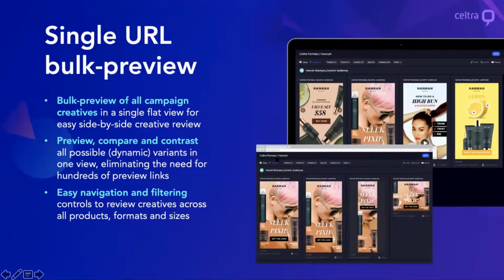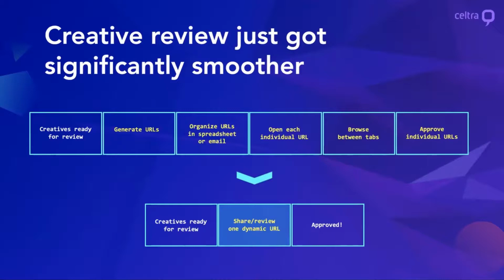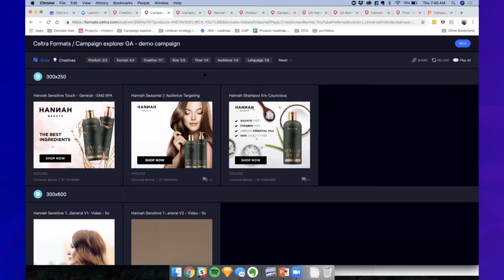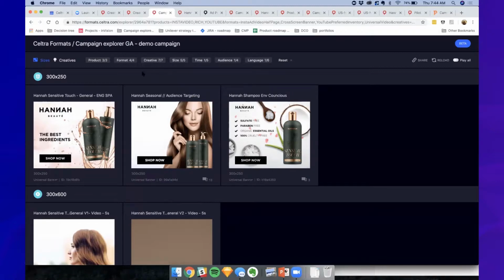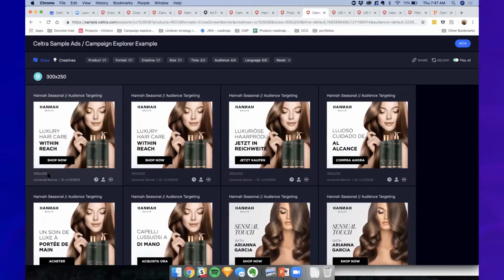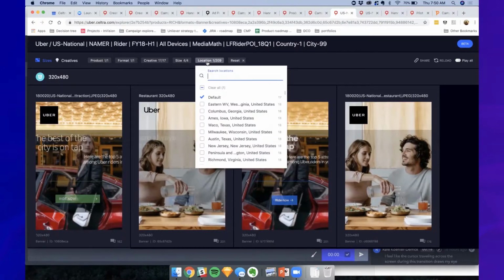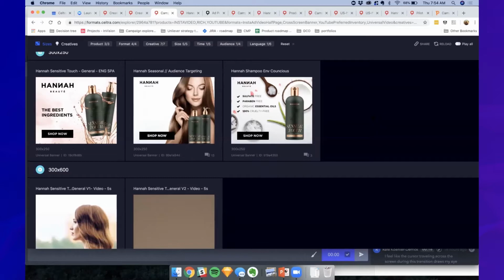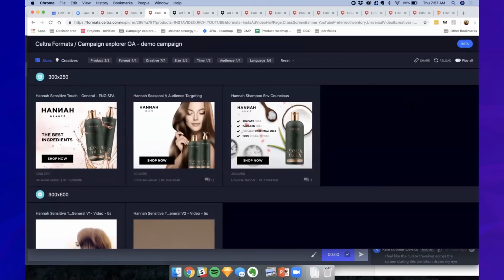Webinar: Campaign Explorer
This webinar offers an introduction to Celtra's Campaign Explorer; a faster, more powerful way to share and bulk preview creatives!